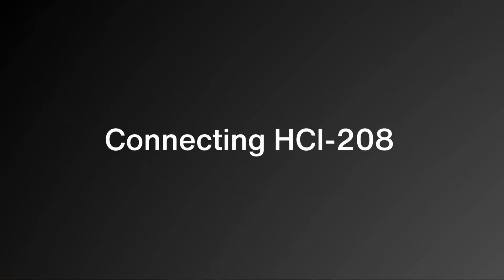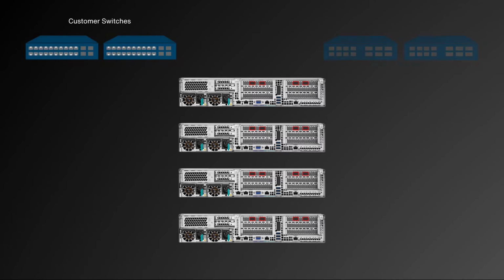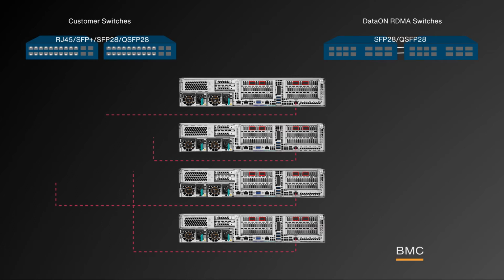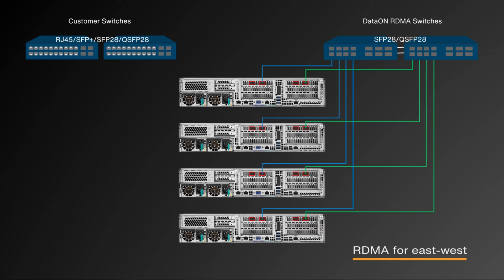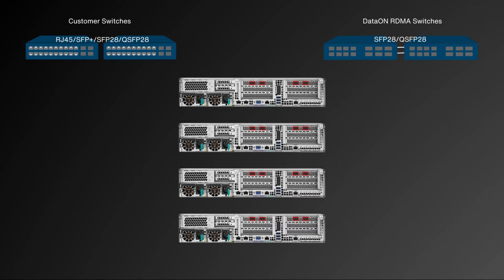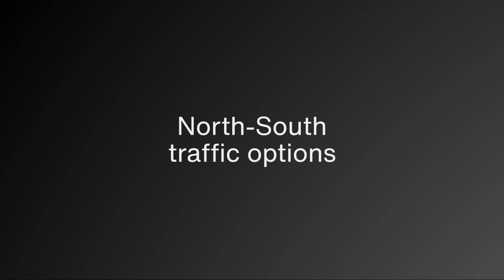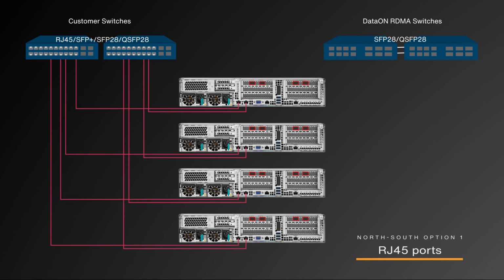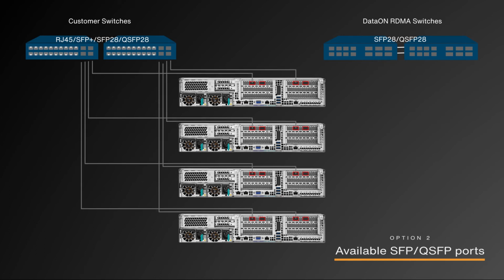DataON HCI-208 for Azure Stack HCI: Networking Ports & Cabling Overview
Learn about networking on the DataON HCI-208 for Azure Stack HCI. Optimized for performance & expansion, the HCI-208 includes 2U S2D-5208 server nodes with all-NVMe flash storage and RJ45, SFP+, SFP28, and QSFP28 ports.

DataON solutions for Azure Stack HCI help customers combine data center computing and Windows Server technologies with Azure management services integration. They are validated and benchmark-tested by Microsoft and Intel to help customers realize smooth deployments and optimal performance.

You can start with as few as two nodes and expand up to 16 nodes as your needs grow.